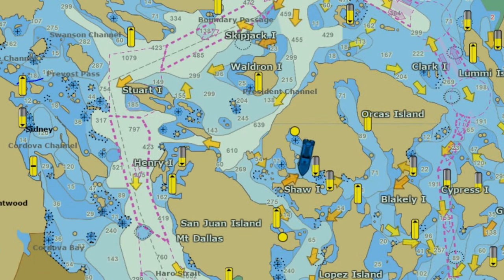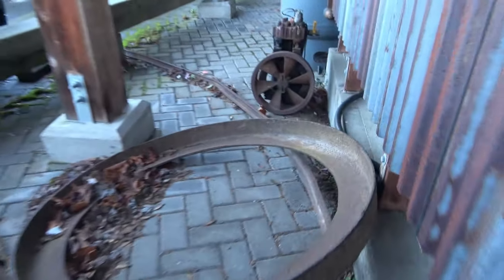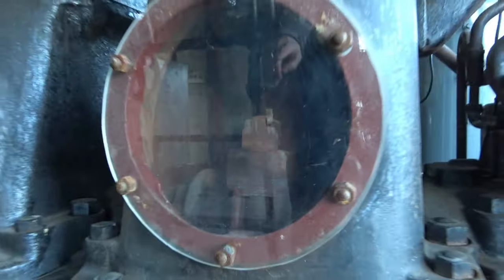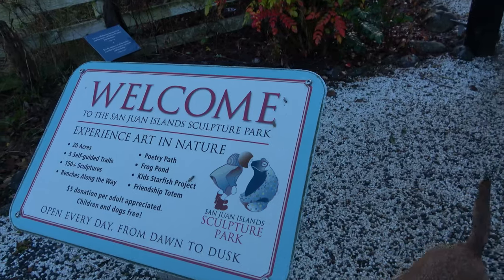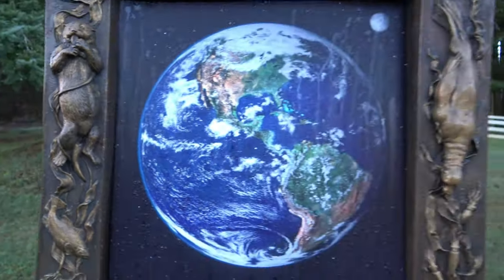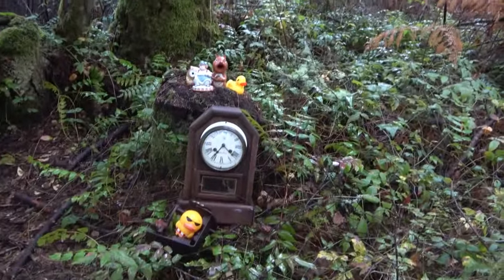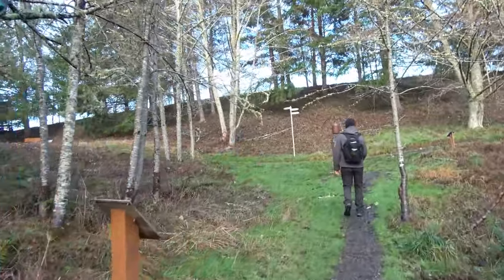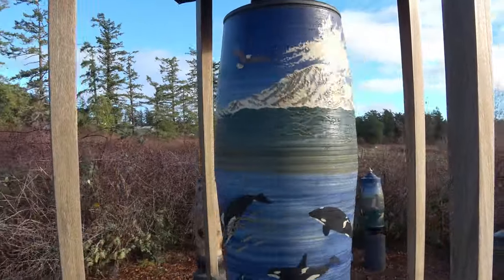We Discovered the MOST AMAZING Garden on San Juan Island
Roche Harbor, San Juan Islands, is a boater's destination and now we know why!

Robin Yong